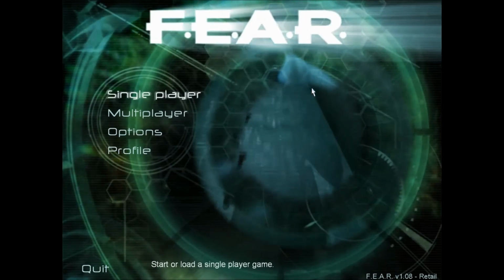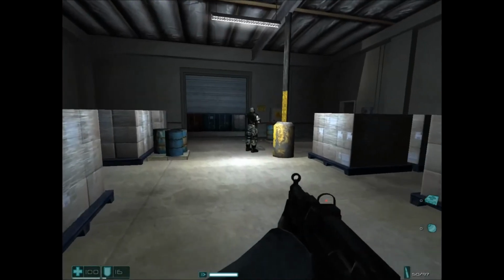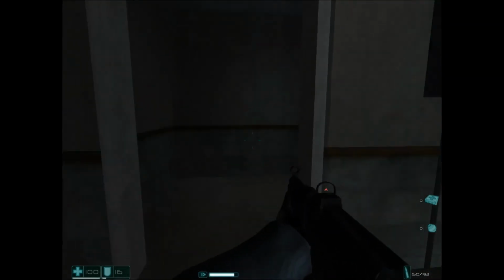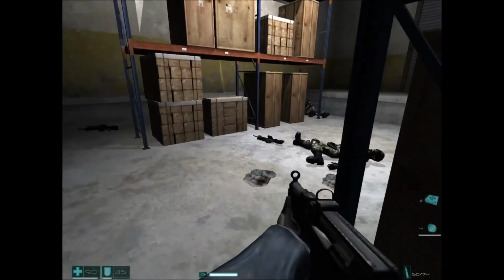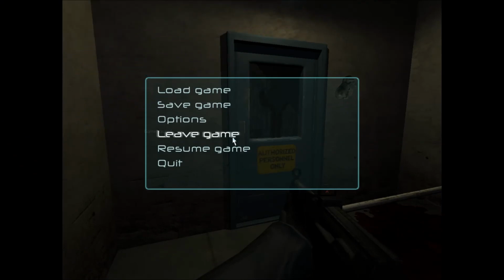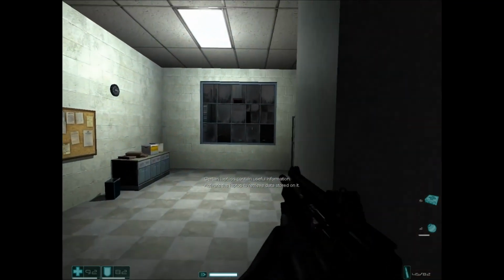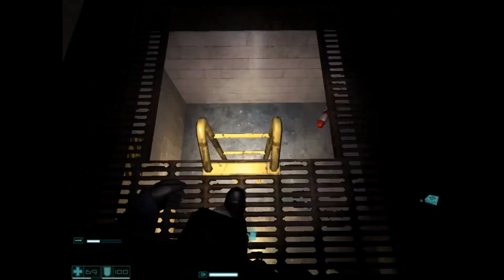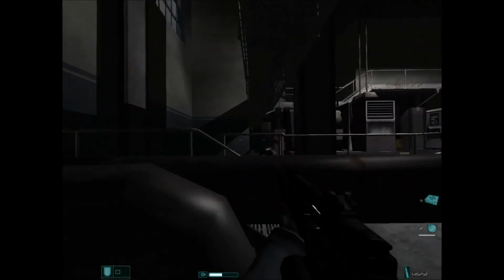The Emergent Shootouts of F.E.A.R. -- Dissecting Design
For this week's Dissecting Design, we're taking a look back at F.E.A.R, and how Monolith created a First Person Shooter with Emergent firefights.

0:00 -- Intro

00:58 -- Story and Basic Gameplay

17:51 -- The Growth of the Gunplay

29:22 -- Final Thoughts and Problems (This part was low volume due to a late night recording of this section)